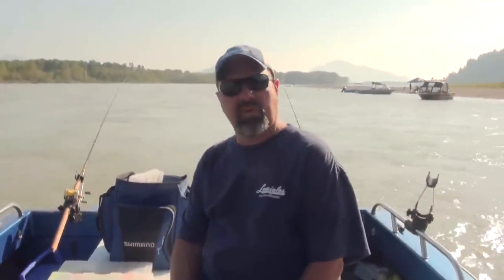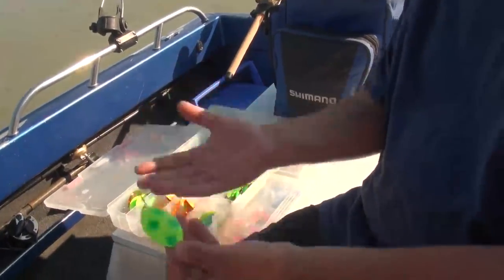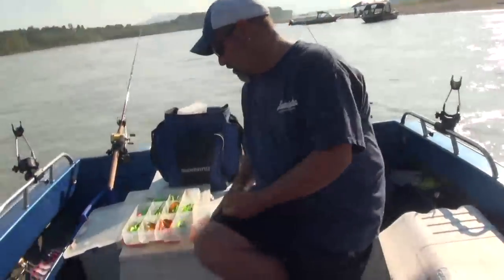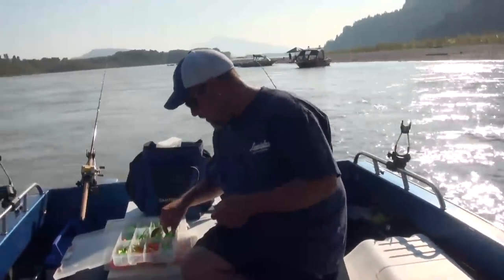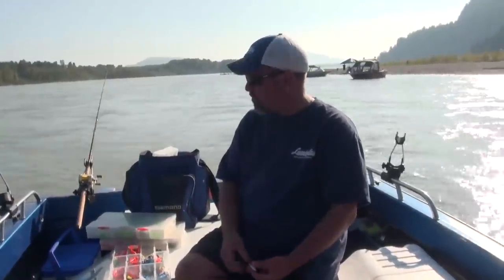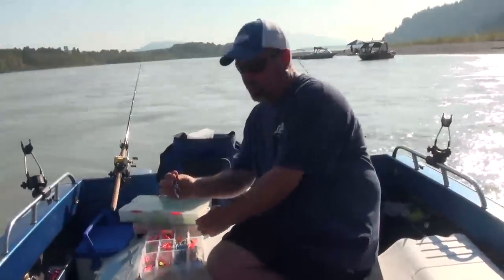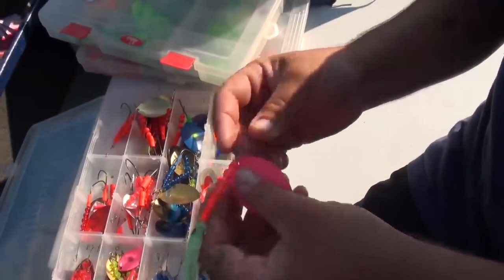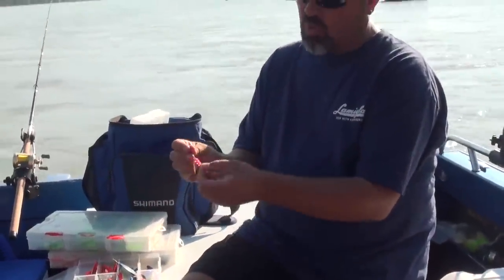Fishing Spinners for Salmon - Fishing with Bent Rod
Bent Rod shows off Cascade Spinners for Salmon and Steelhead.